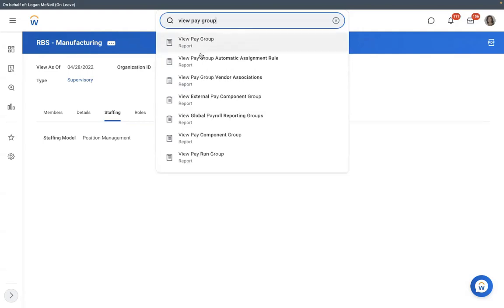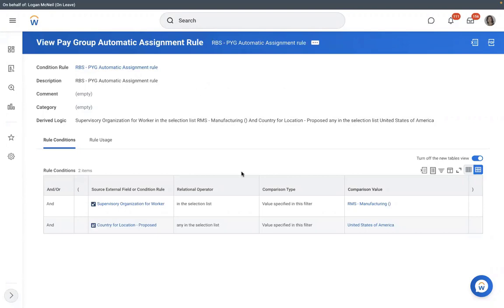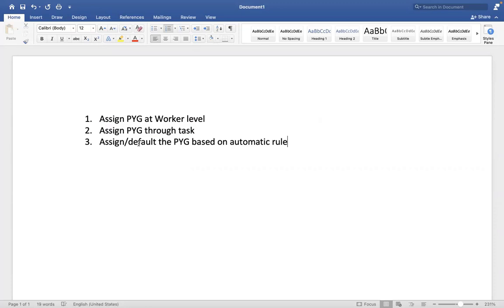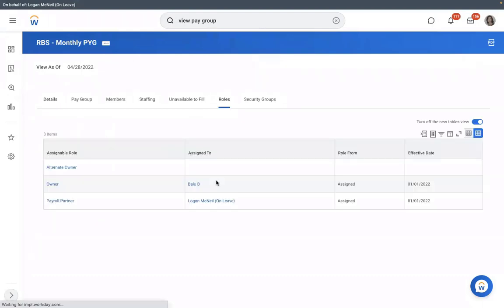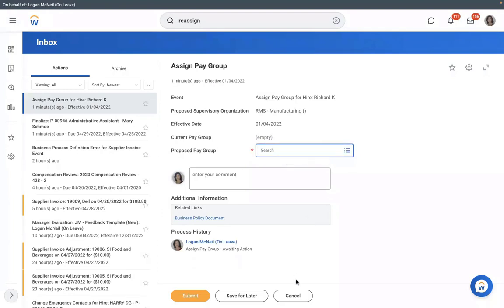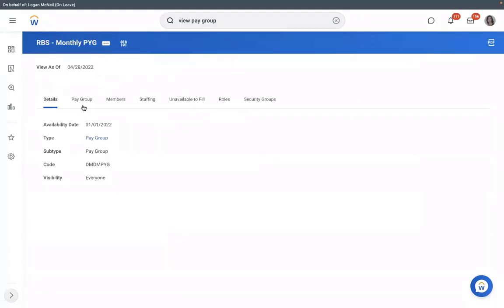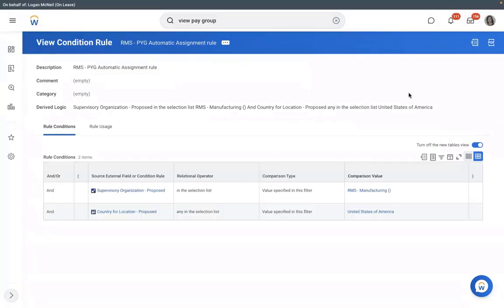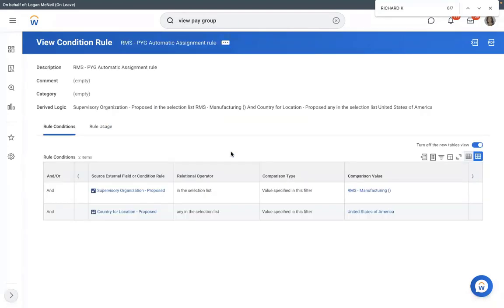Workday Payroll: Assign Default the Pay Groups on Using Automatic Rule | workday course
We help companies save time and simplify processes on our channel. This video shows how to automatically assign default pay groups in Workday Payroll.

Payroll requires assigning pay groups to workers, but doing so manually may be time-consuming and error-prone. Workday Payroll lets you automate the process by assigning default pay groups to new or existing workers based on criteria.

Topics covered in this video include:

Understanding Workday Payroll's automated pay group assignment advantages
Automatic pay group assignment rules creation and configuration
Define default pay groups for automatic assignment
Testing and implementing automated pay group assignment rules
Best practices for Workday Payroll automatic pay group assignment rules
Workday Payroll's automated pay group assignment capability will also be optimized with suggestions and insights. This video is for new and experienced users of the platform.

You will learn how to set up automatic default pay group assignment in Workday Payroll after watching this video. To guarantee accurate and efficient payroll processing, you'll learn how to develop and configure automated rules, specify default pay groups, and test and apply them.